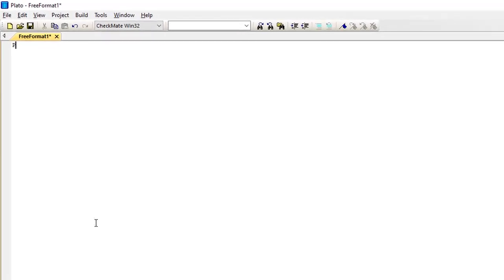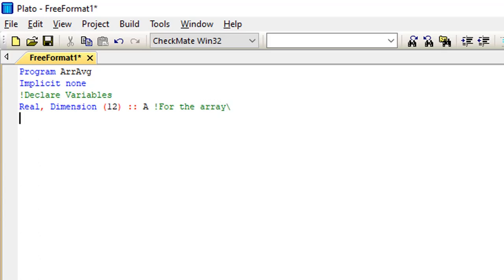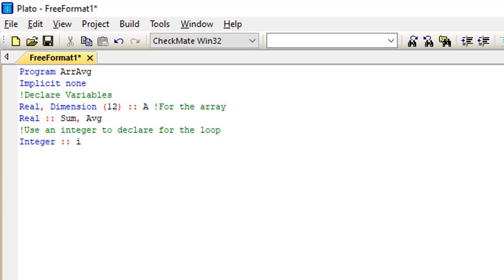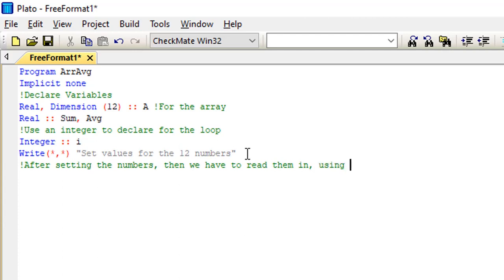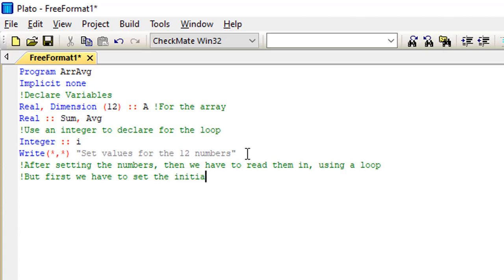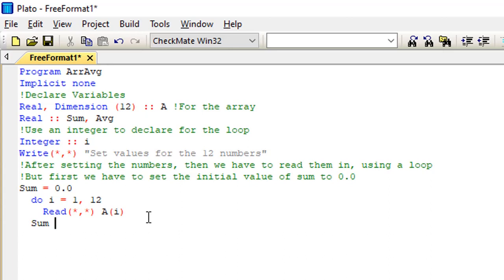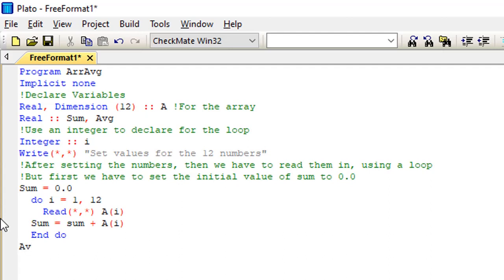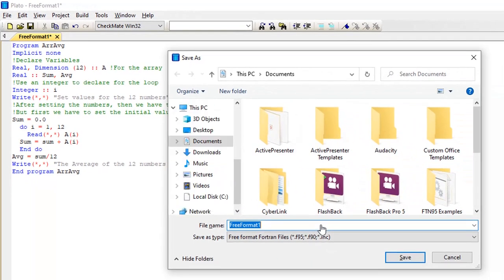ARRAY PROGRAM IN FORTRAN: fortran tutorial | fortran programming.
ARRAY PROGRAM IN FORTRAN: Learn to program easily and fast.

Array pragram is one of the basic programs you can run using fortran.

This program can be carried out using a software called Plato IDE.

In this video, I took my time to explain the steps involved in running an array program using fortran on Plato IDE.

After watching this video, you will be able to run an array program easily and fast.

Array fortran program